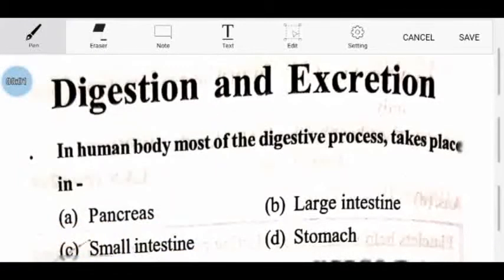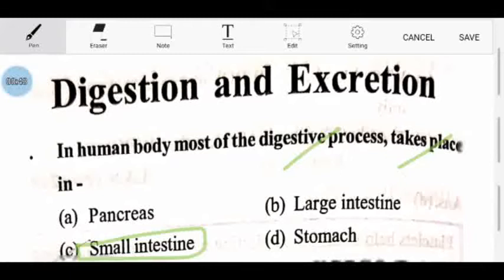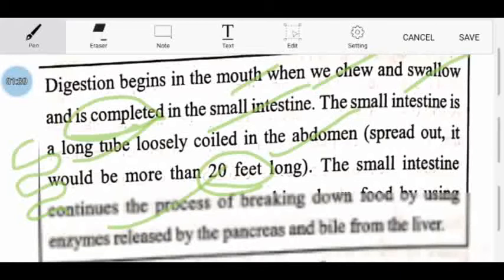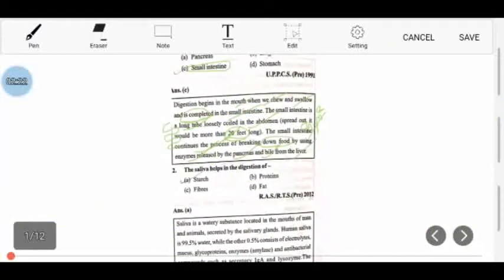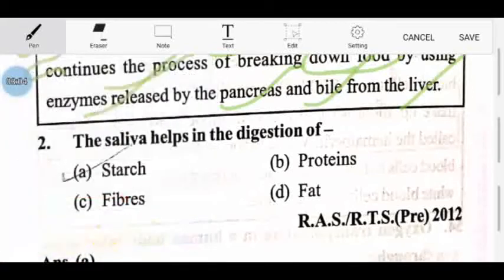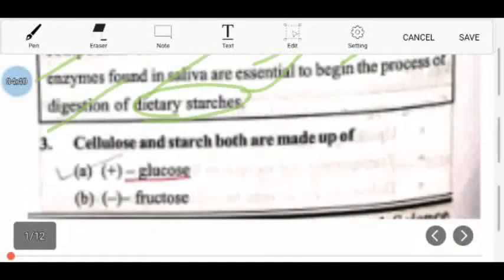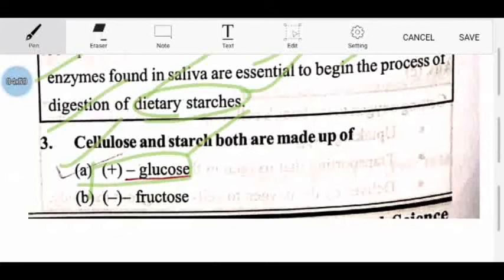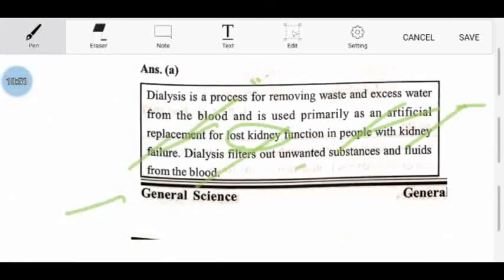EXCRETORY SYSTEM | DIGESTIVE SYSTEM | MCQS